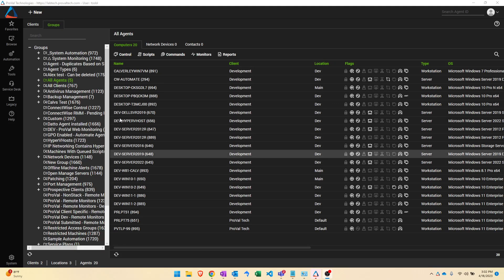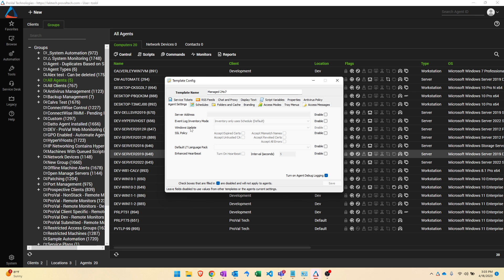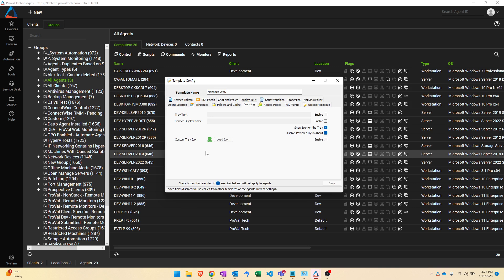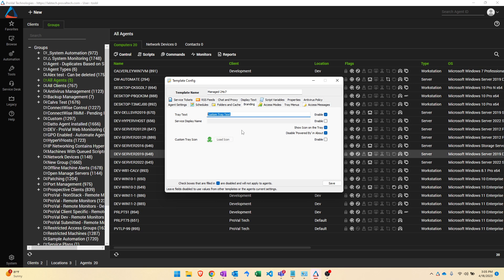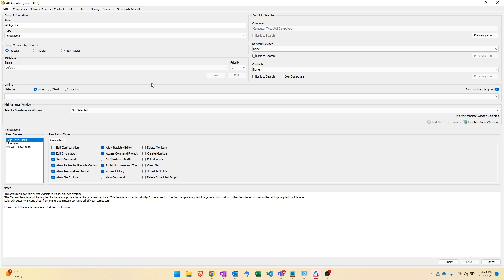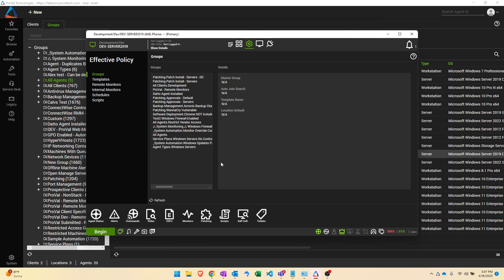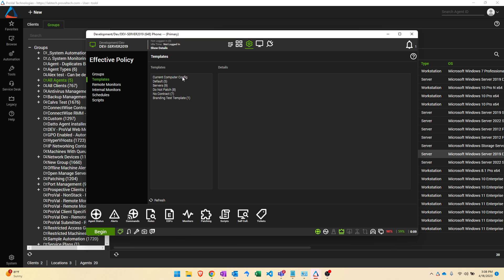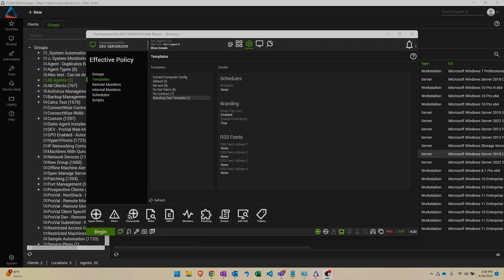ConnectWise Automate: Agent Templates and Effective Policy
Happy Tech Tuesday!! This video covers what Automate agent templates are and how they are applied. It also shows how to audit where templates are coming from and what they are doing.